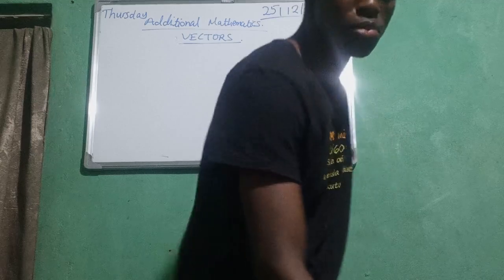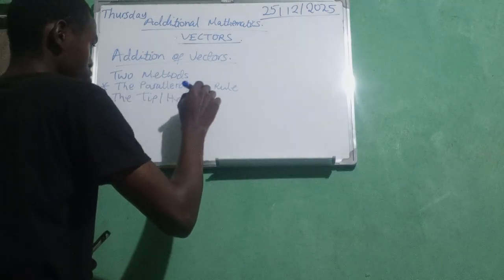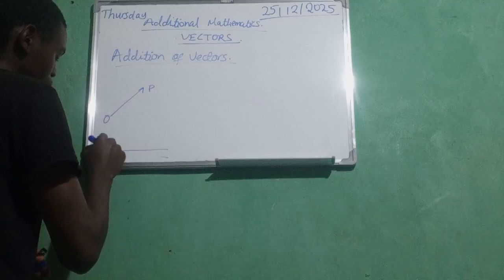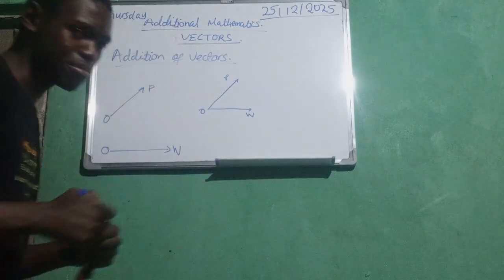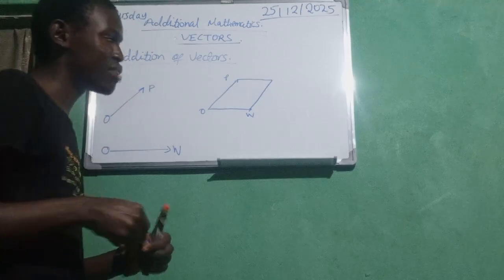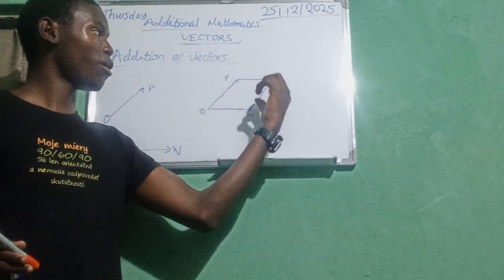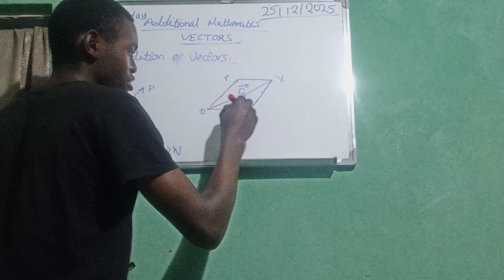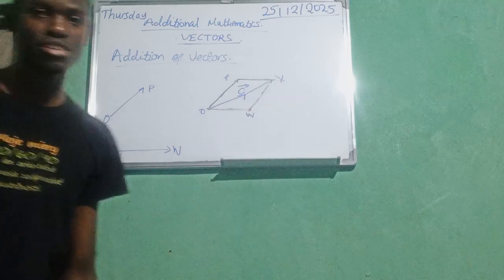Addition of Vectors: Parallelogram Method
In this video we look into Vector addition rule 1;called the parallelogram Method.